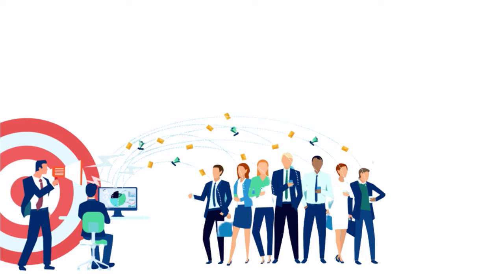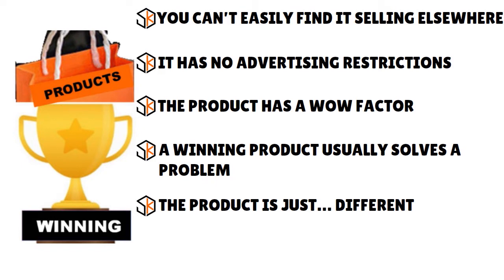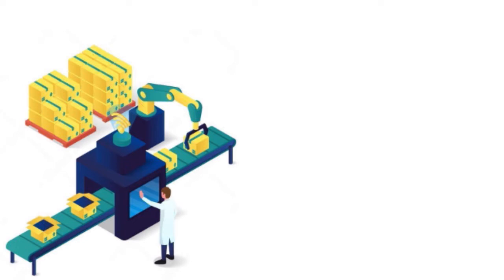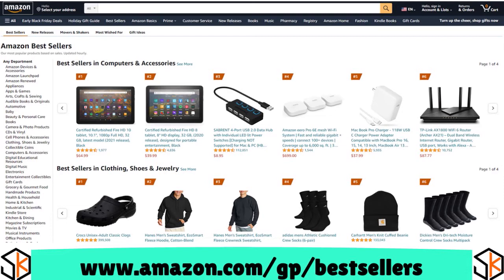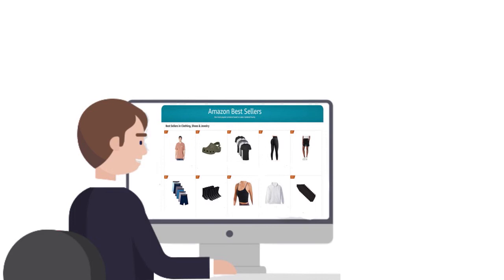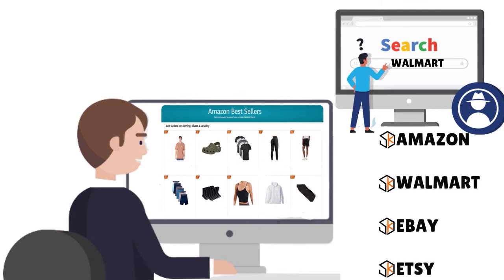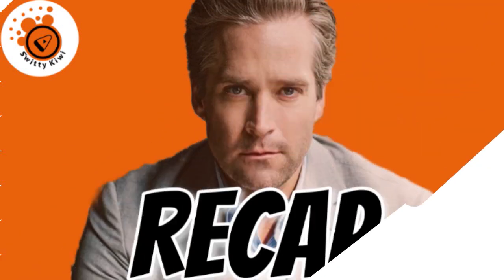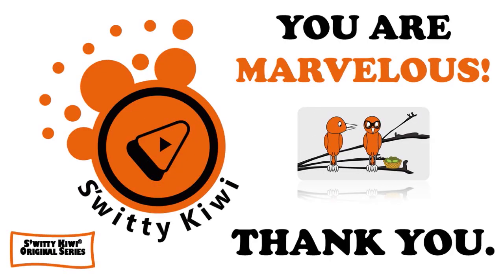Dropshipping How to Find Winning Products Every Time: 7 Latest Easy Hacks That Work 🔶 E-CASH S3•E166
Dropshipping How to Find Winning Products Every Time: 7 Latest Easy Hacks That Always Work. Dropshipping products that win must meet some specific criteria you need to know. Find out now.